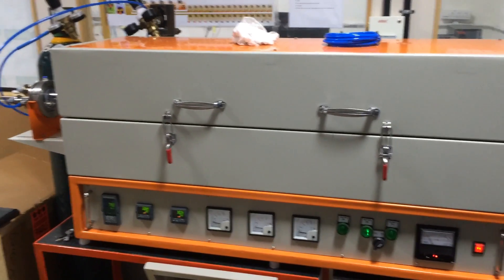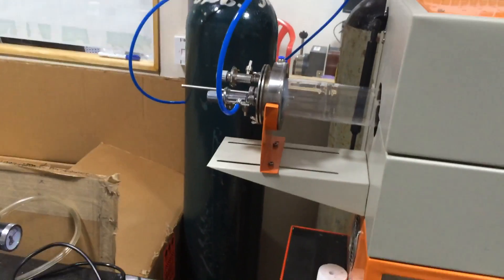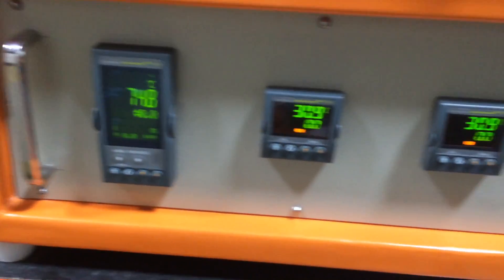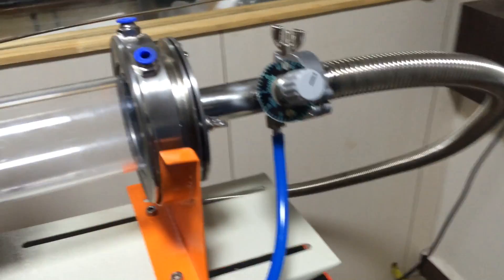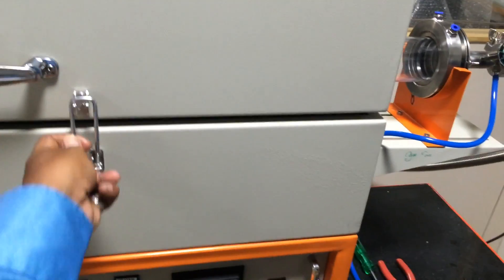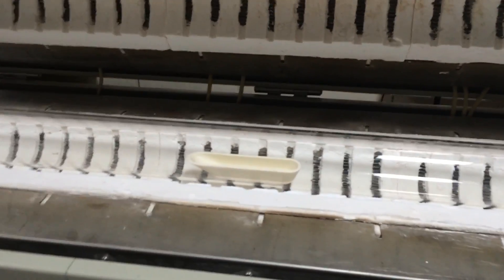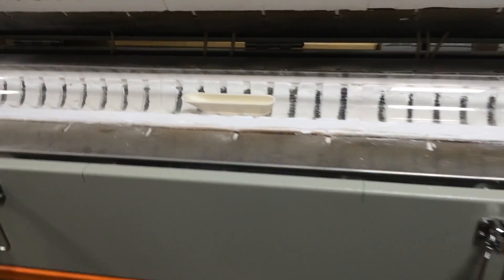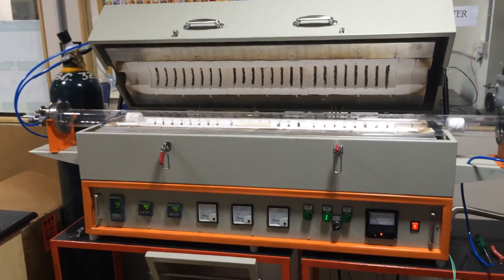Multi-zone Split Tube Furnace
+/- .5'c Uniformity